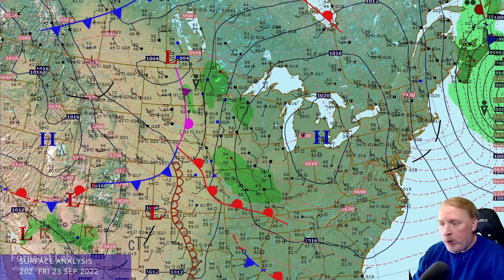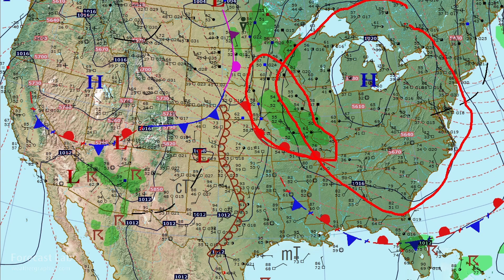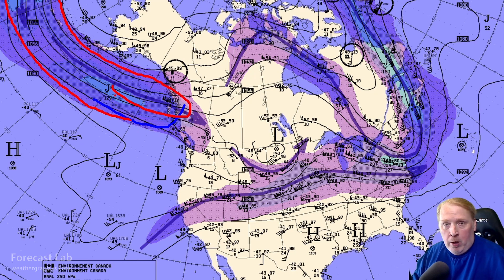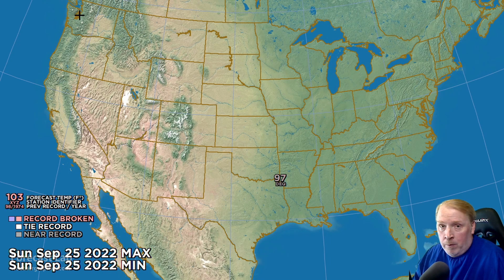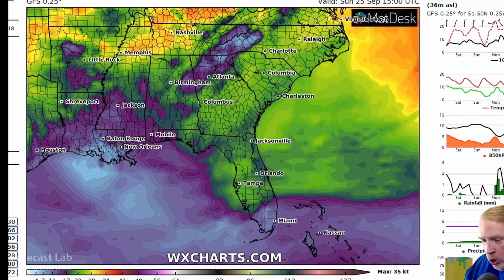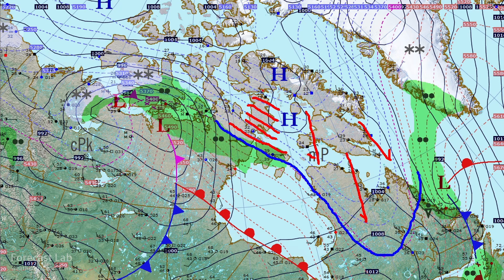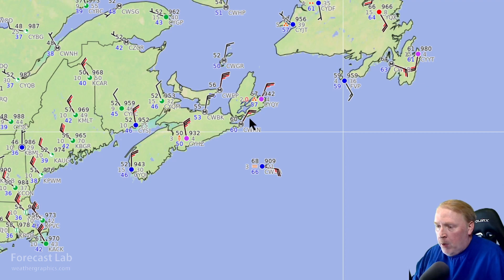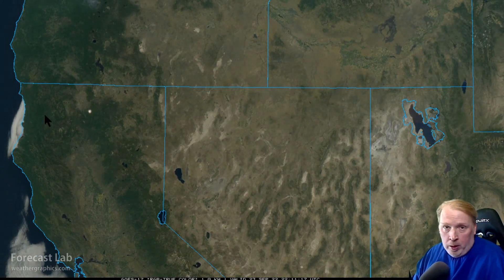Fri 9/23/22 - With a real Air Force forecaster / Hurricane Ian? / Trouble for Florida [Forecast Lab]